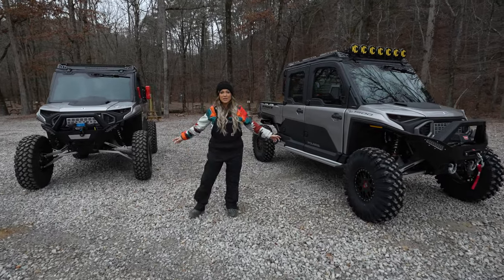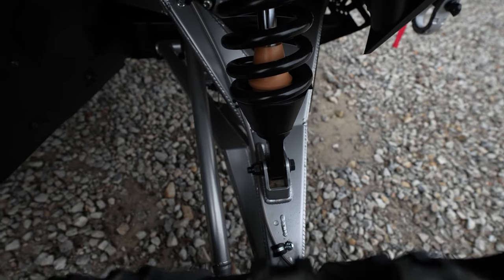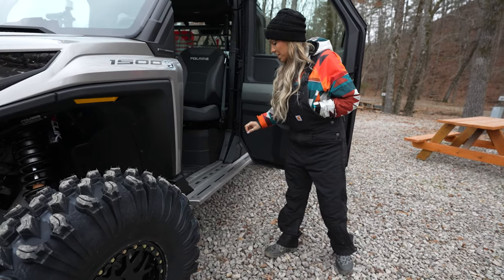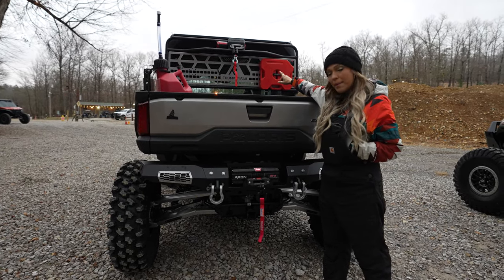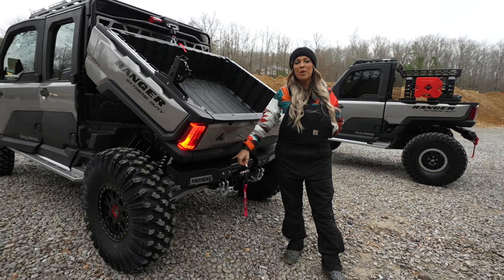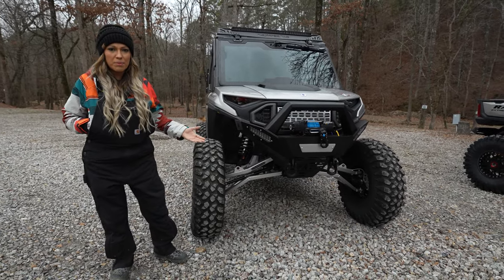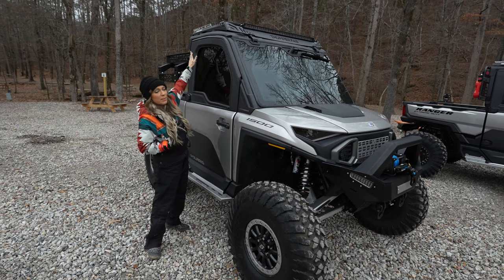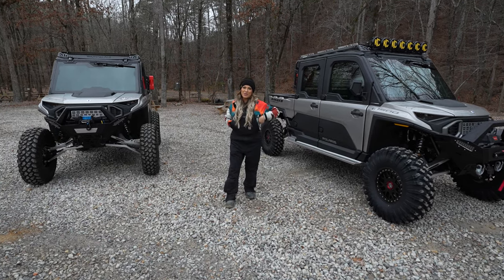The BEST Accessories for Your 2024 Polaris Ranger 1500 XD | Thumper Fab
🛠️ Gear up your 2024 Polaris Ranger 1500 XD with the best accessories from Thumper Fab! In this exciting video, we unveil a curated selection of top-quality accessories designed to elevate the performance, functionality, and style of your off-road beast. Whether you're seeking enhanced protection, increased storage capacity, or aggressive aesthetics, Thumper Fab has the perfect accessories to customize your Polaris Ranger 1500 XD according to your needs and preferences.

Join us as we showcase the must-have accessories for your 2024 Polaris Ranger 1500 XD, including:
🔧 Front and rear bumpers engineered for maximum durability and protection, ensuring your Ranger 1500 XD is ready to tackle any terrain with confidence.
🌟 Roof racks, cargo boxes, and storage solutions to expand your hauling capabilities and carry all your gear for extended adventures.
💡 LED light bars, pod lights, and lighting kits for improved visibility and safety during night rides or low-light conditions.
💪 Suspension upgrades, bumpers, and other performance-enhancing accessories to take your off-road experience to the next level.
🚙 Stylish accents, trim pieces, and decals to personalize your Polaris Ranger 1500 XD and make it stand out on the trails or at the campsite.

With Thumper Fab's best accessories for the 2024 Polaris Ranger 1500 XD, you can customize your UTV to match your unique lifestyle and off-road demands.

Join us on this accessory showcase, and discover how you can transform your 2024 Polaris Ranger 1500 XD into the ultimate off-road machine with Thumper Fab!

Be sure to check out more 2024 Polaris Ranger 1500 accessories

Ready to enhance your 2024 Polaris Ranger 1500 XD? Let's explore the best accessories from Thumper Fab! 🚙💨